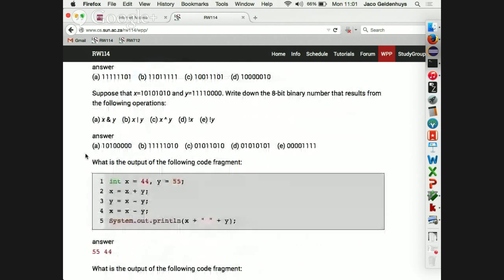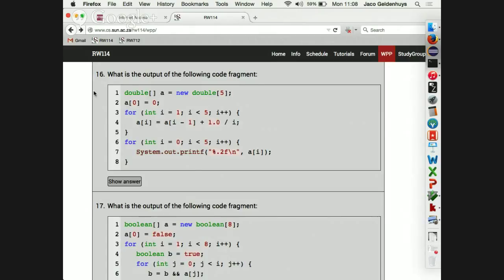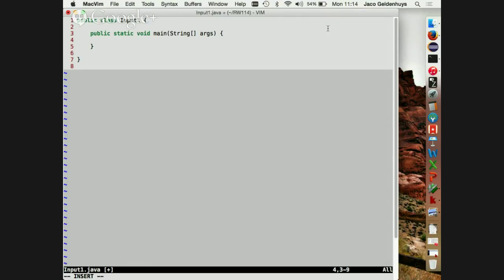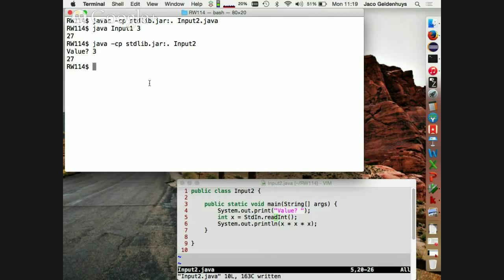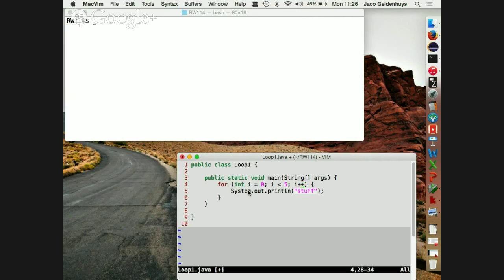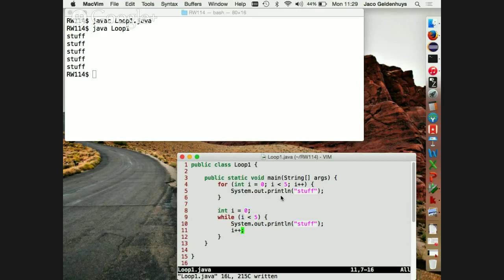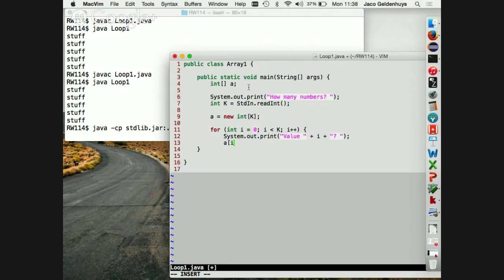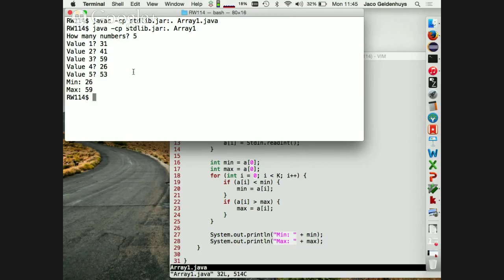SU RW114 Mon 2 Mar 11:00